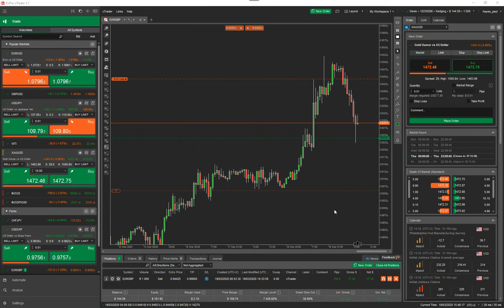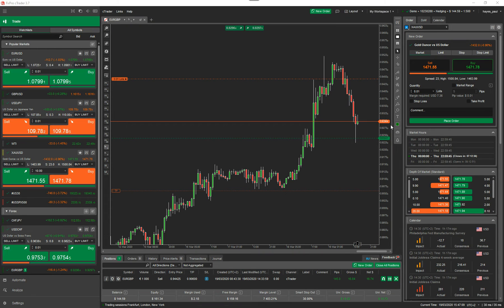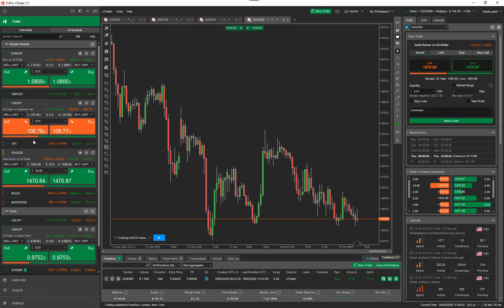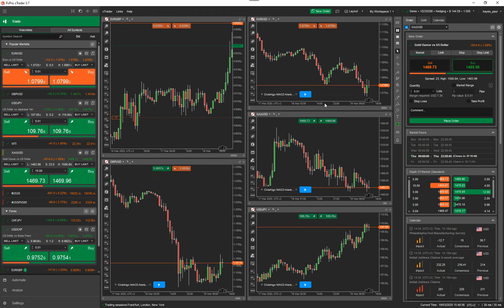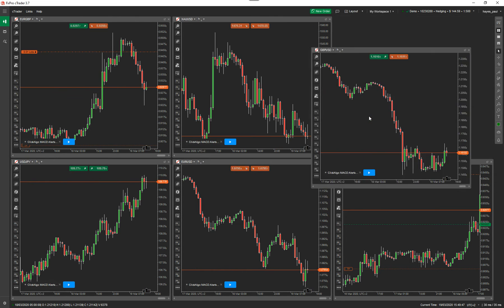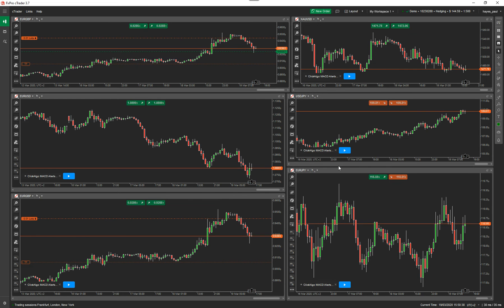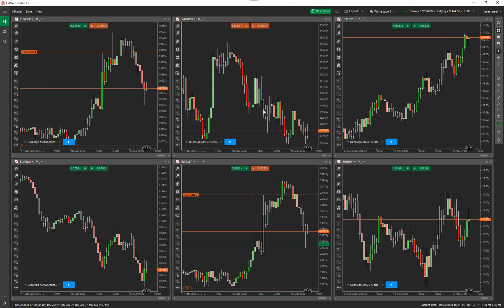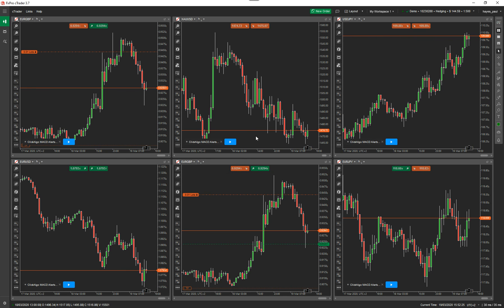cTrader - How to Arrange Your Charts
This hands-on video tutorial will help you arrange your cTrader charts with a single or multi-monitor setup, it will also show you how you can detach a chart for maximum viewing.